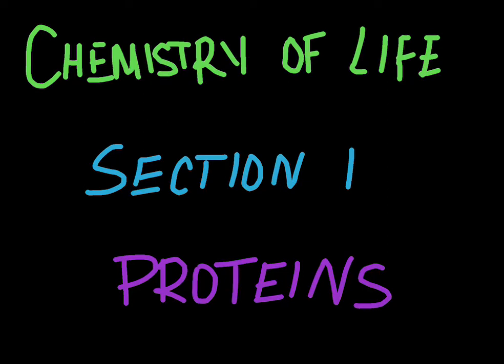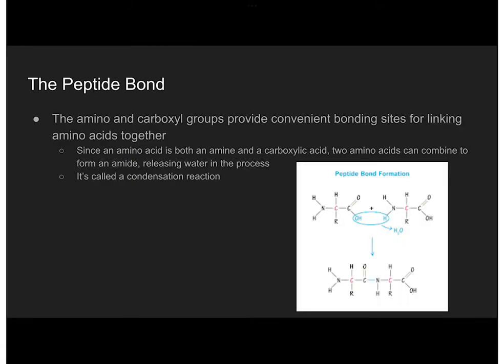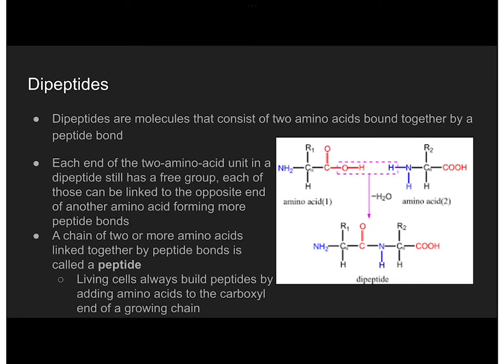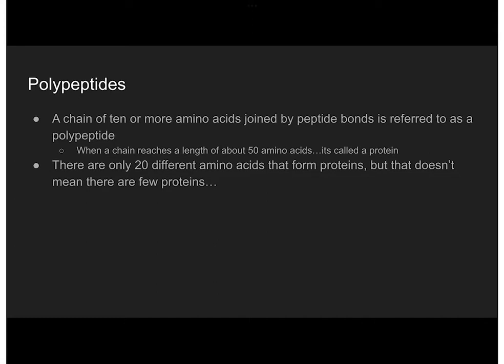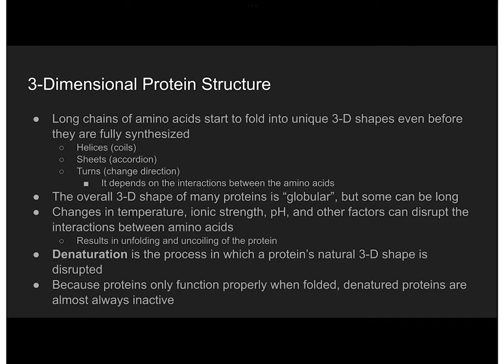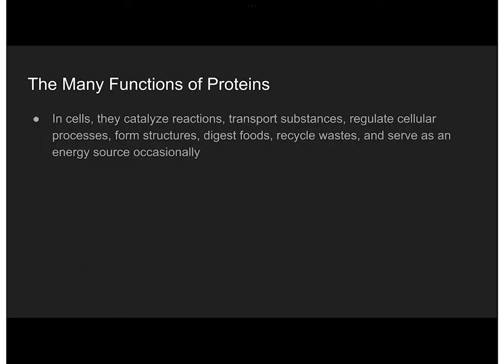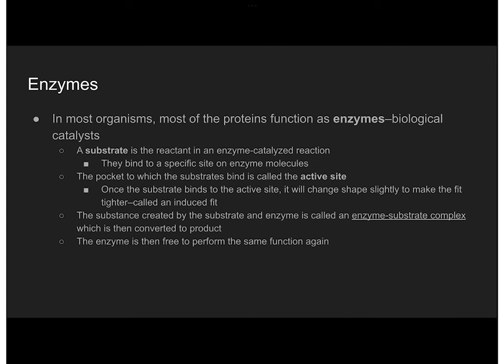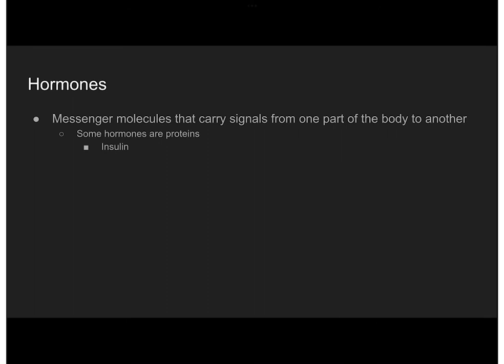Chemistry of Life Section 1